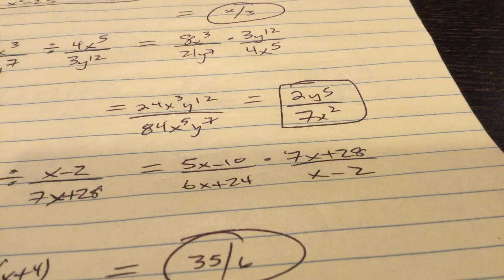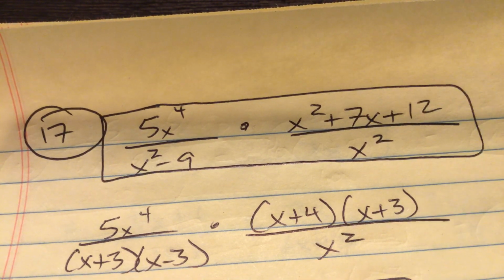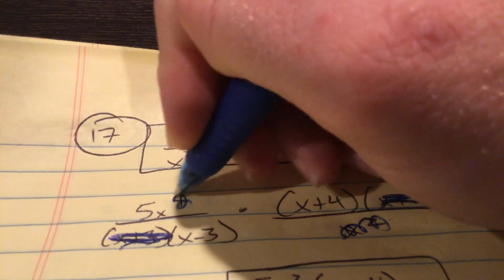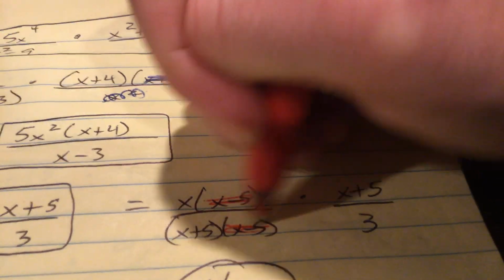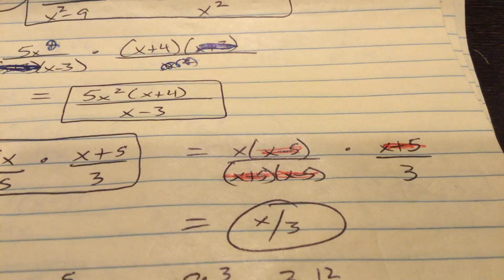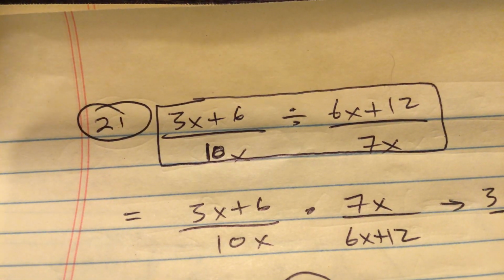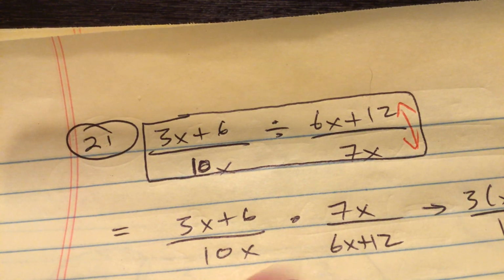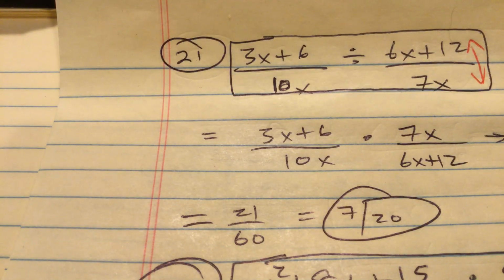Honors Algebra 2/Alg 2 Chapter 8 Test Review Video #2 Spring 2020